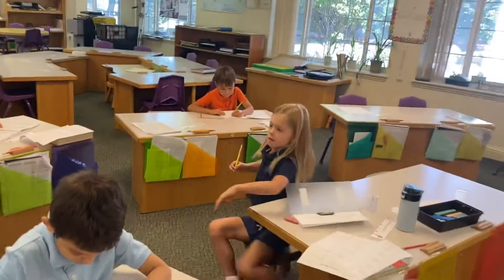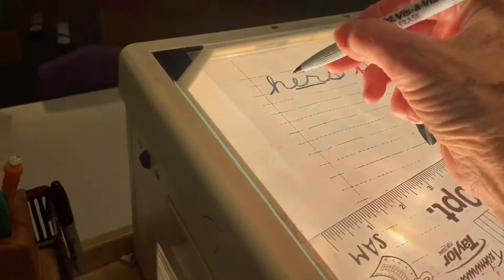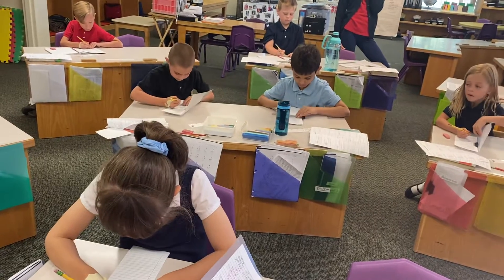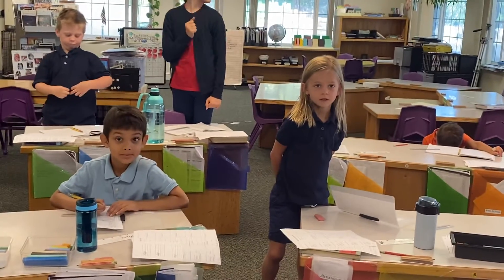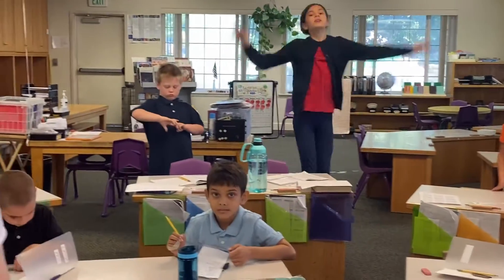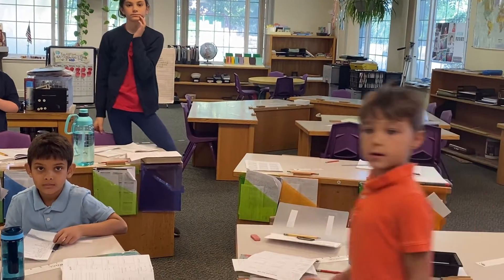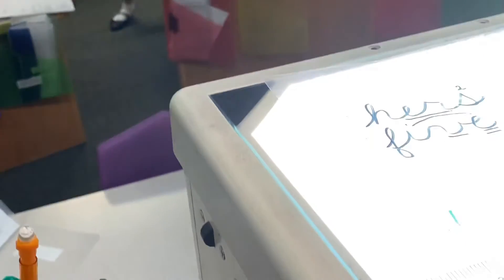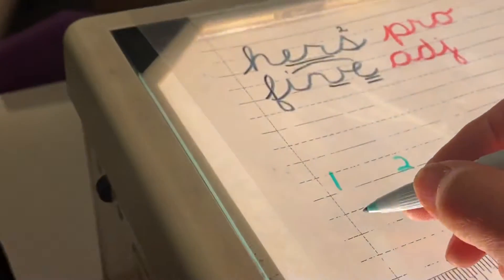Level 2 Words and 6 Silent Final E Rules